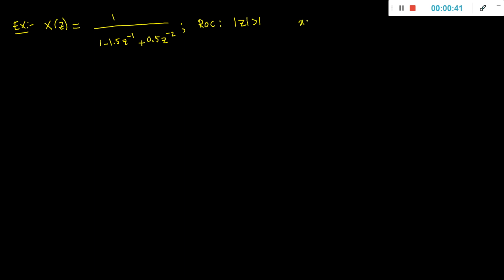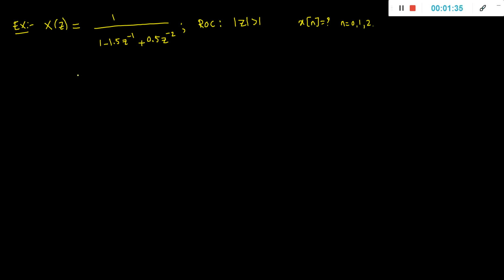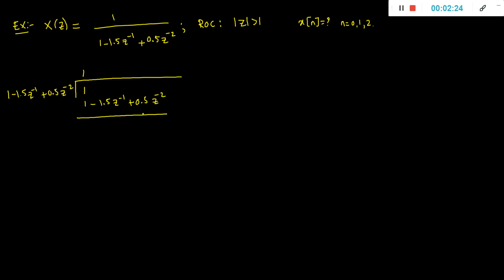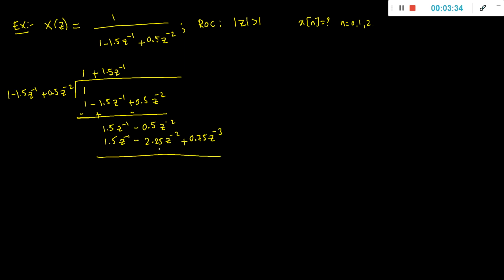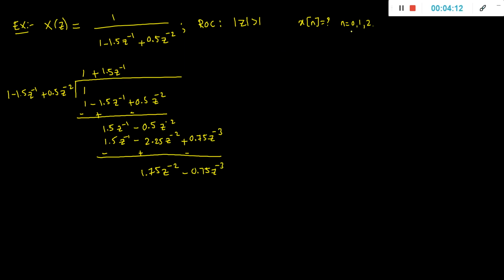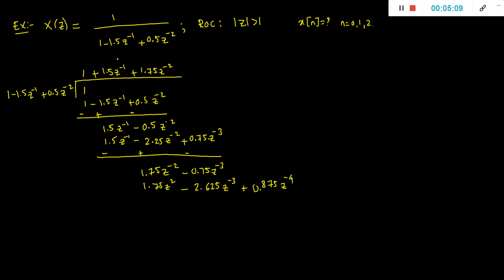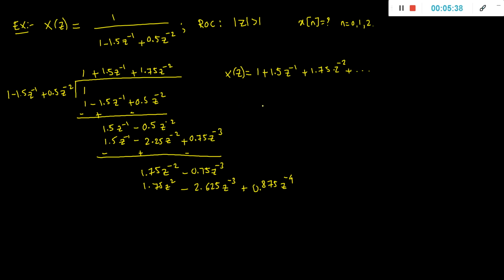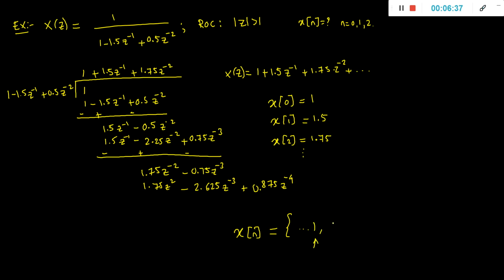Example on Power Series Expansion method to find inverse z transform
The video discusses an example on Power Series Expansion method to find inverse z transform